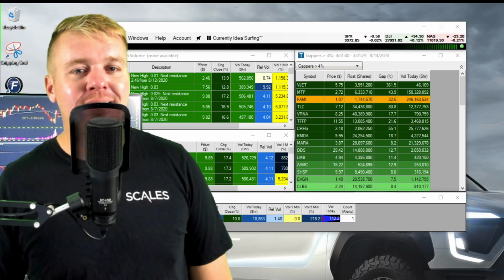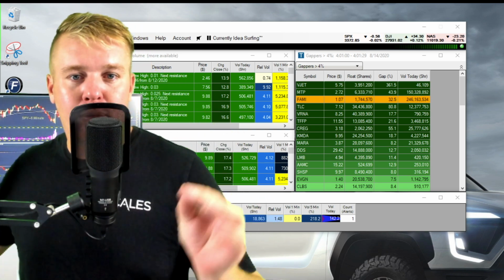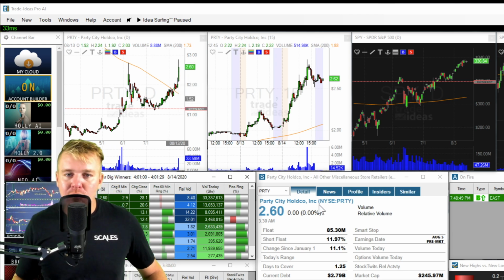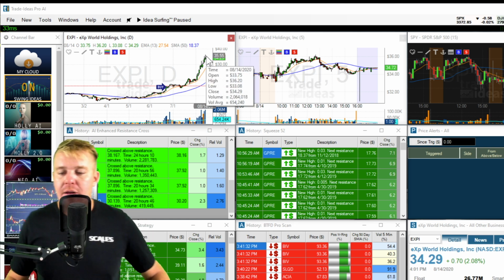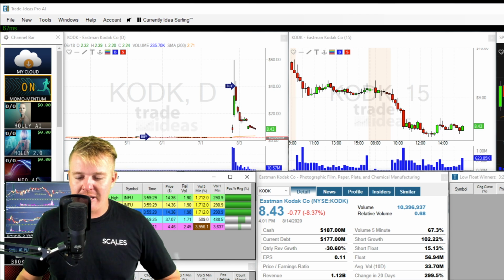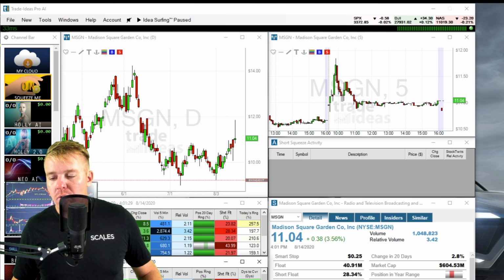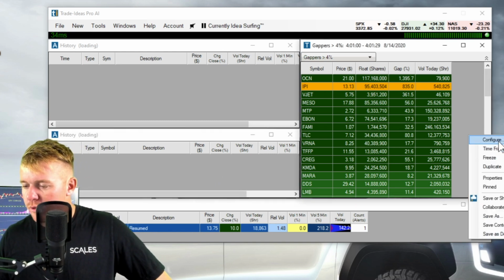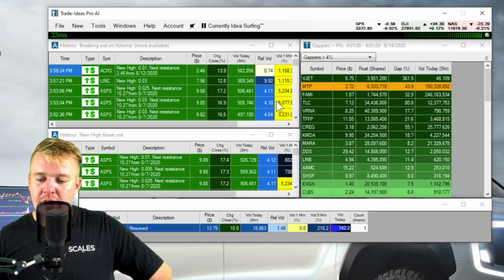BEST DAY TRADING SCANNER! [+SWING TRADING]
We take a look at the Scanner I use everyday to find stocks to DayTrade in the Stock Market. Not only is Trade Ideas used for finding hot stocks its a great tool to find stocks to Swing Trade as well. We go over all the pre made Channels on Trade Ideas that are built right into the platform for traders of all skill levels. You can customize all these scanners parameters to meet your trading strategy!

Come join FREE DayTrading Facebook Group!